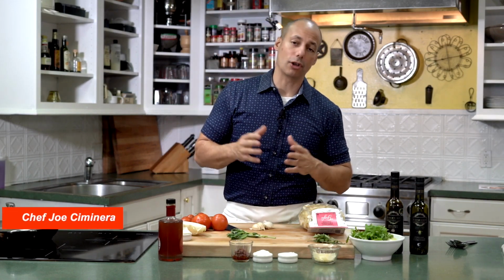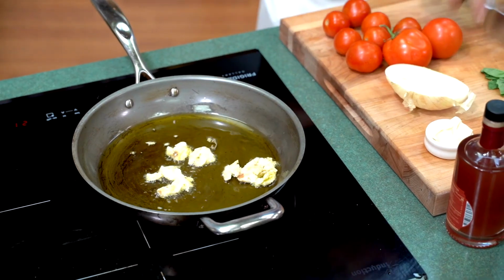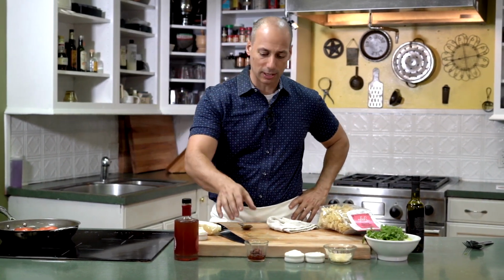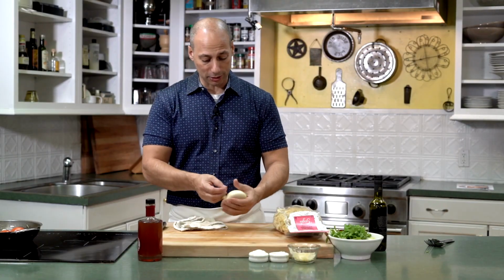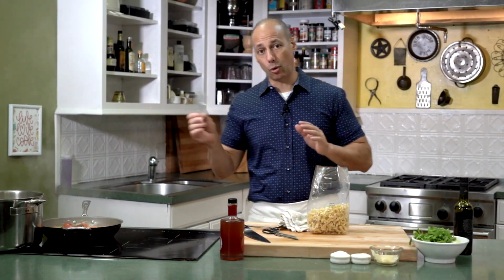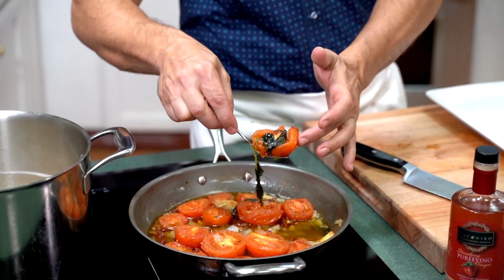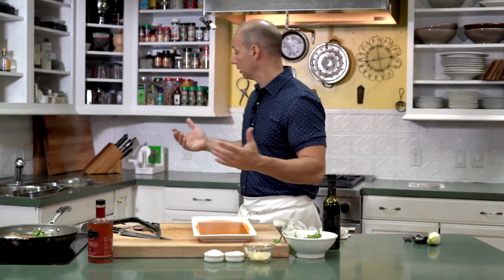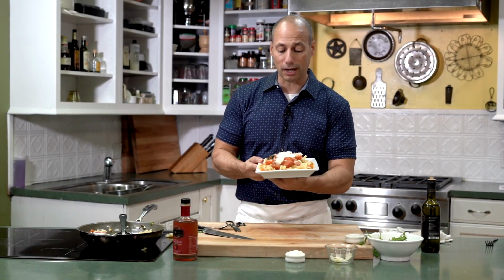How to make Vodka Sauce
Frescobene Vodka Sauce

A visit from Brooklyn Cannoli at the studio. They are whipping up some amazing things